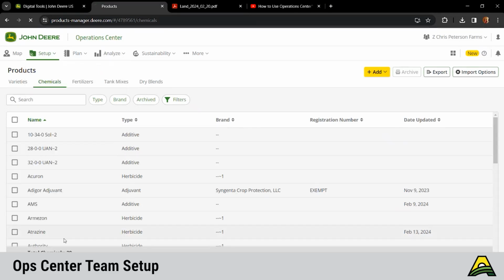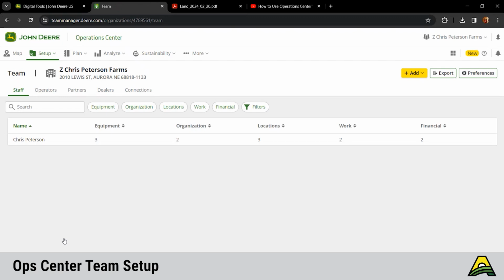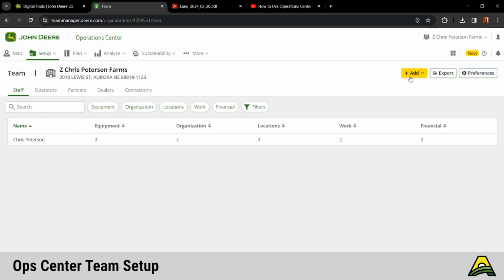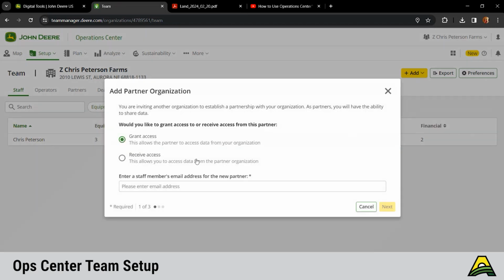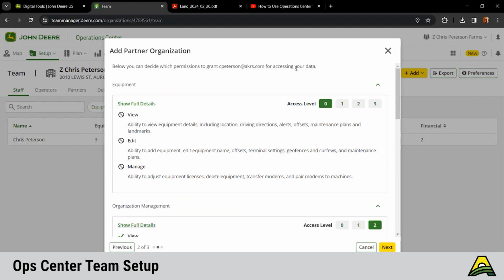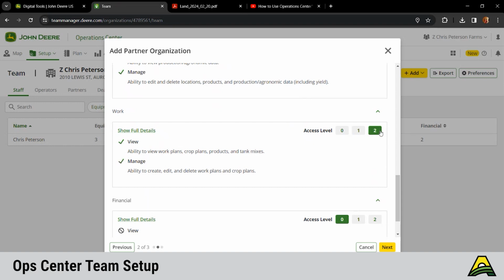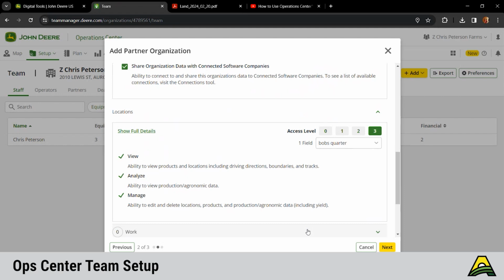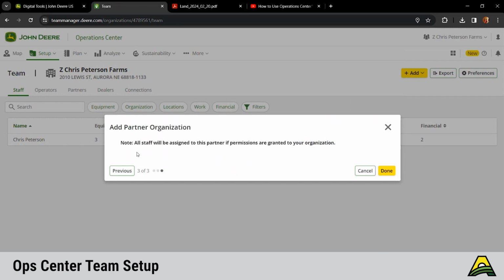John Deere Operations Center Team Setup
Explains how to allow key partners (dealers, agronomists, insurers, operators) access to your John Deere Op Center account